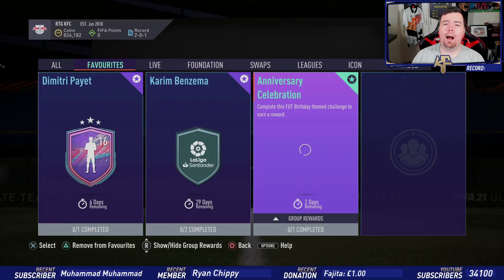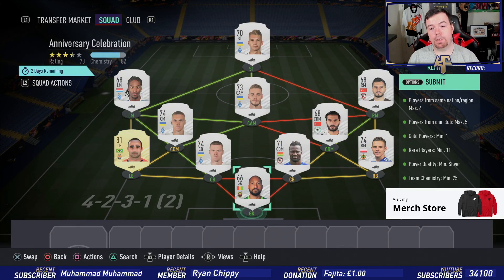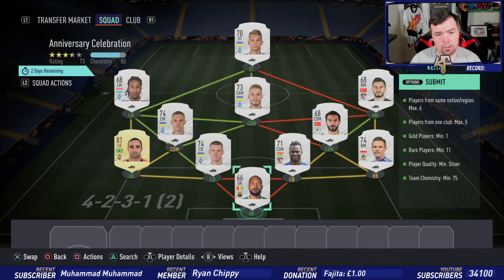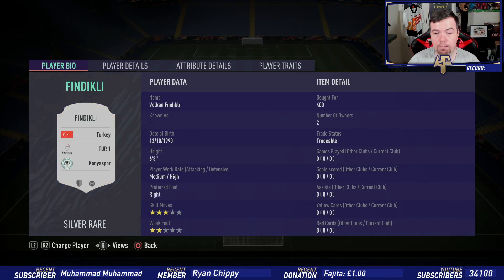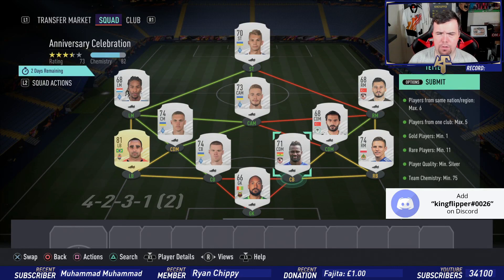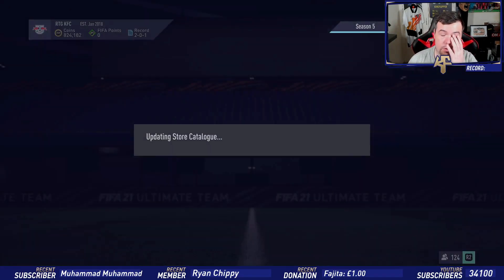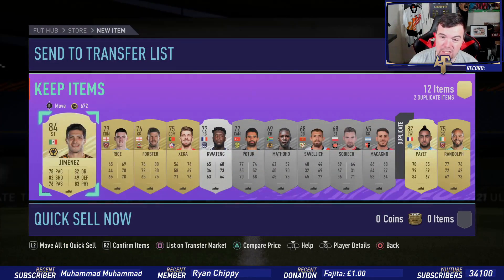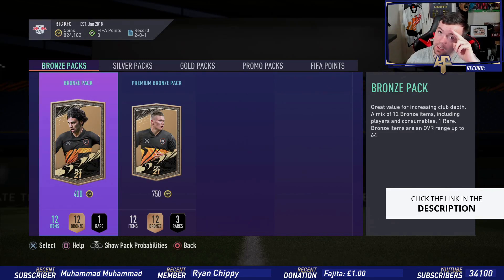Anniversary Celebration SBC Completed - Tips & Cheap Method - Fifa 21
yo guys welcome to another FUT Birthday SBC video, this one is Anniversary Celebration SBC, hope it helps and hope you help out the channel

Artist: Soundhaven
Track: Had I Known